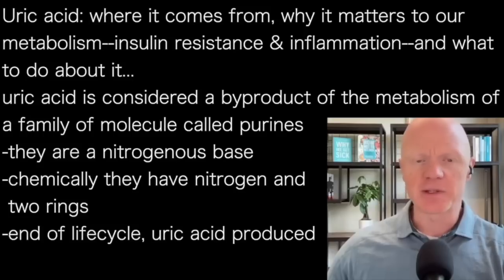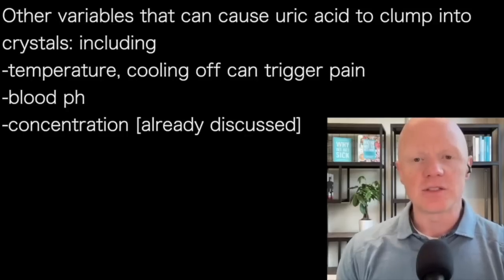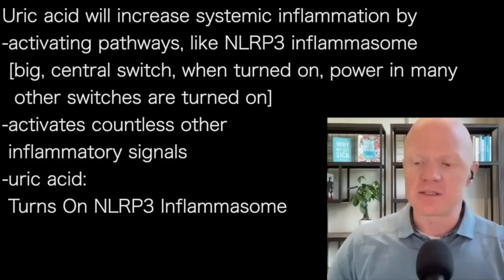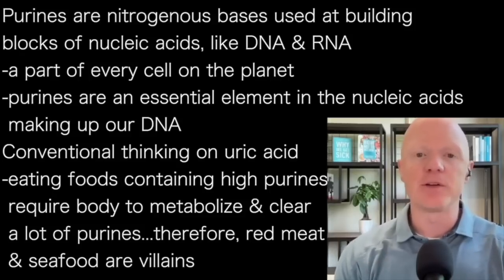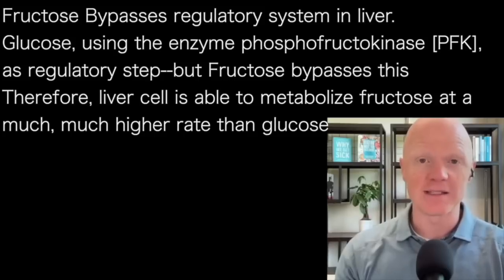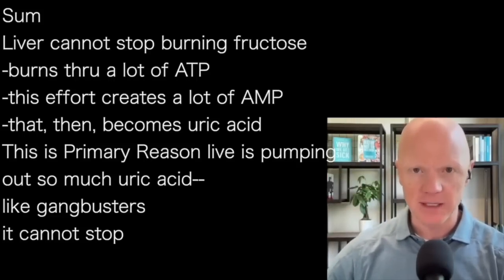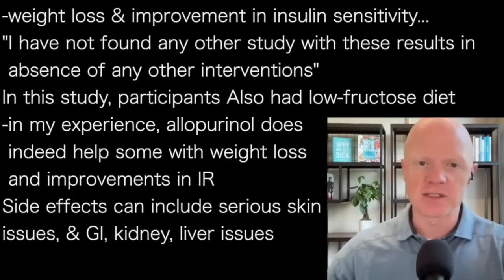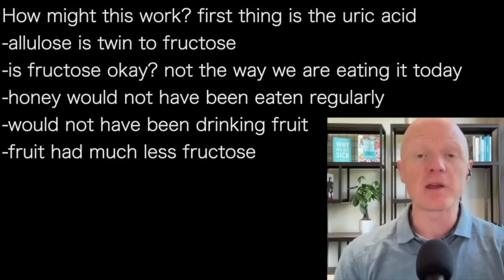BEN BIKMAN | URIC ACID …GOUT; INFLAMMATION; JOINT PAIN; FRUCTOSE CULPRIT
presents episode 2000 | DR BEN BIKMAN